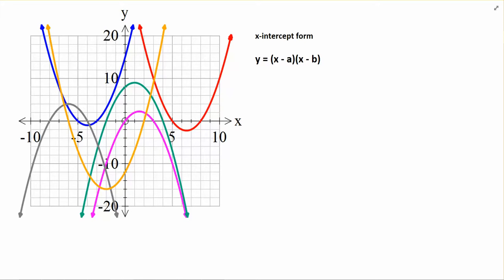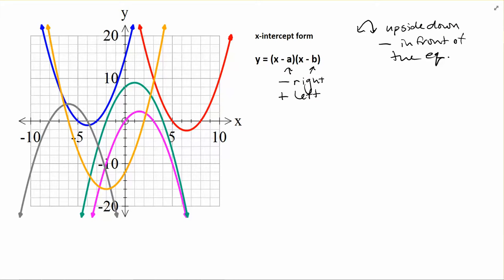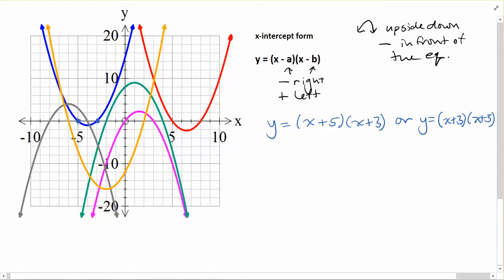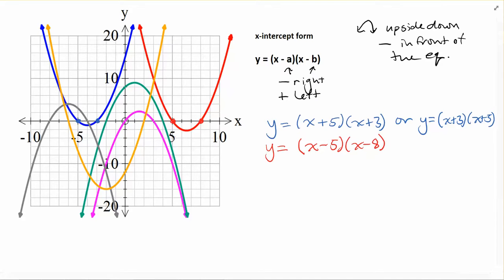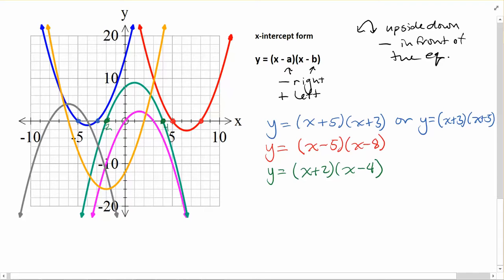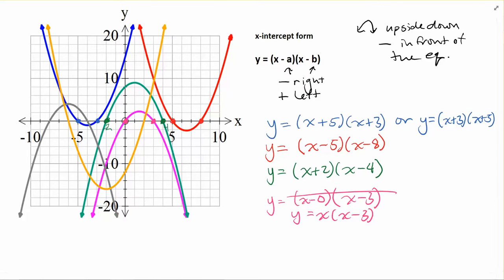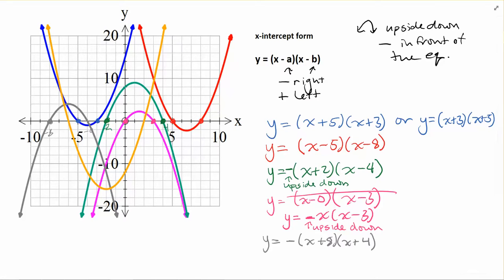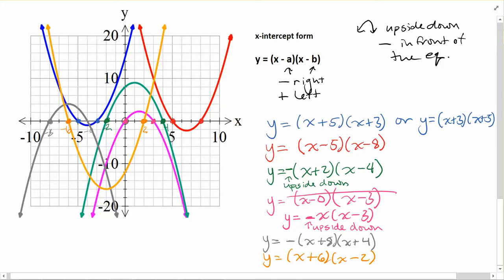quadratic transform graphs xintercept examples